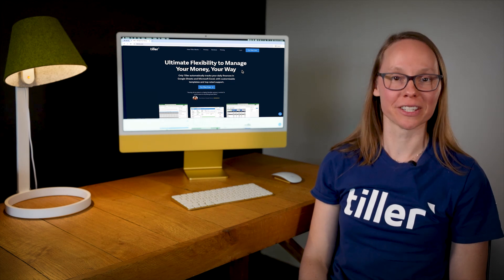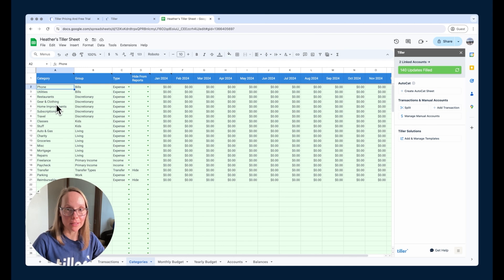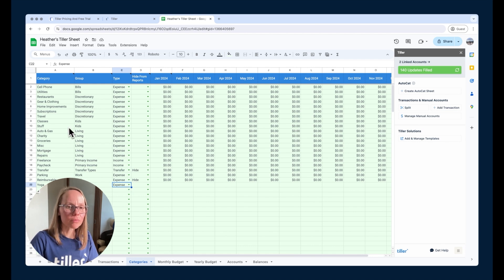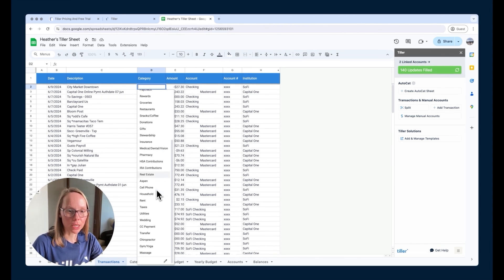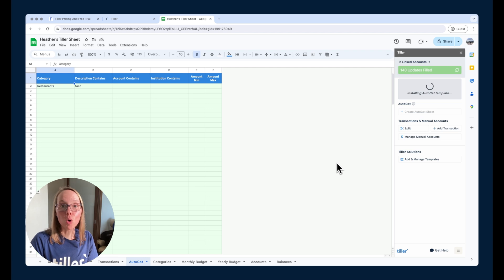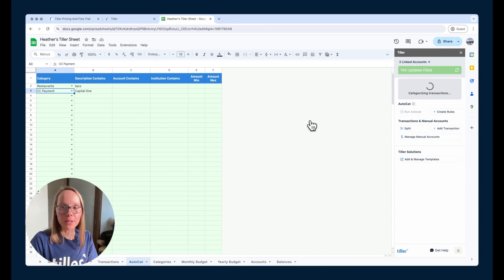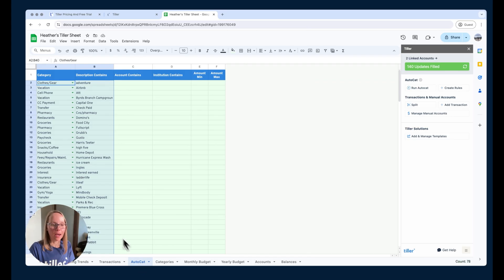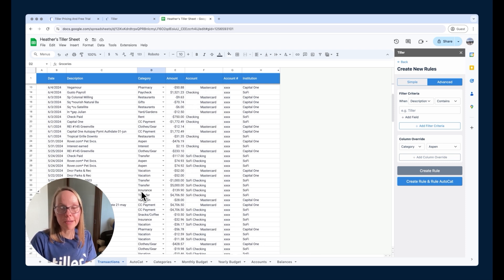Getting Started With Tiller Part 3 of 8: Customize Your Categories And Keep Organized With AutoCat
Tiller gives you complete control over your financial data, including how transactions are categorized. Join Heather from Tiller as she demonstrates how to customize your categories and use AutoCat to keep your finances organized. In this video, learn how to:
- Customize transaction categories in the Tiller Foundation Template
- Edit existing categories and add new ones to fit your financial life
- Understand the structure of groups and categories (up to 200 categories in 20 groups)
- Manually categorize transactions in the Transactions sheet
- Set up AutoCat, Tiller's unique auto-categorization engine for spreadsheets
- Create simple and advanced rules for automatic transaction categorization
- Run AutoCat to apply your custom rules to your transactions
- Decide how much historical data to categorize for maximum insight
- Preview the next video on exploring the Tiller Foundation Template